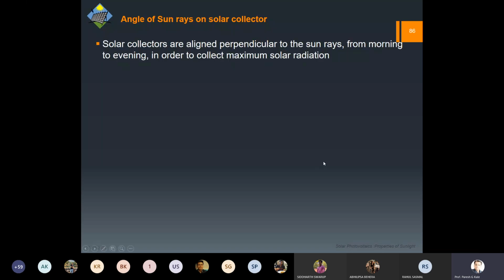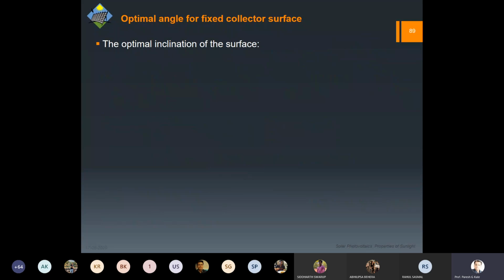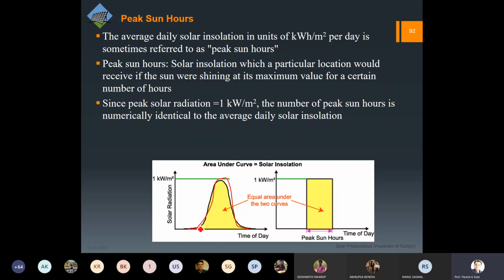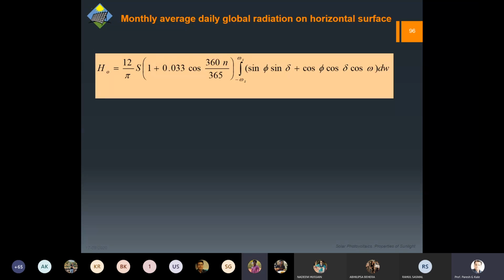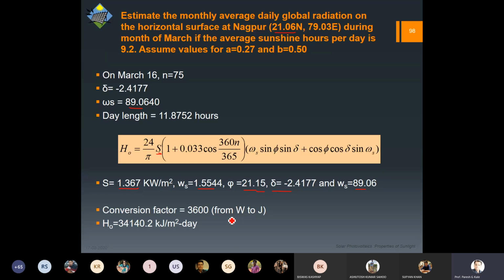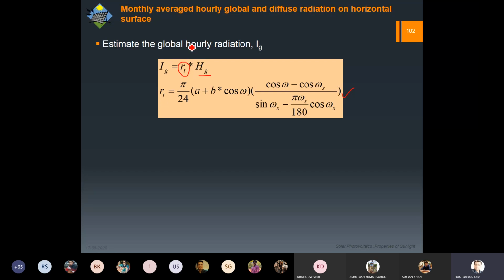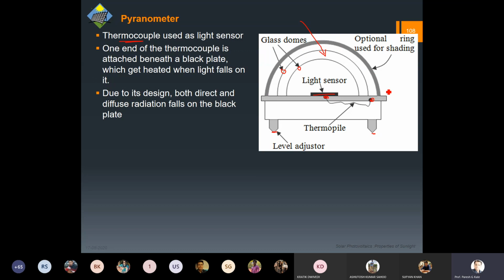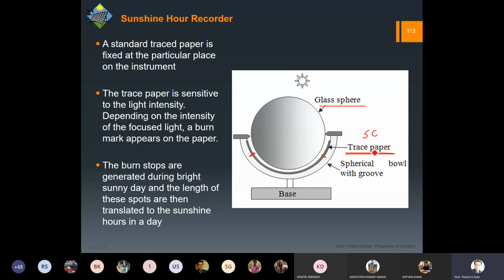Lecture 6 (17-08-2020)